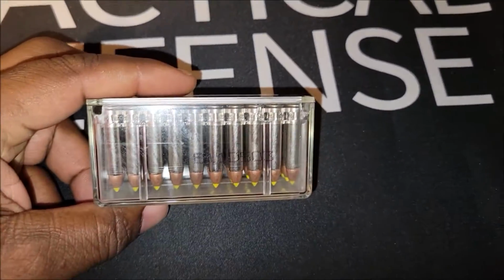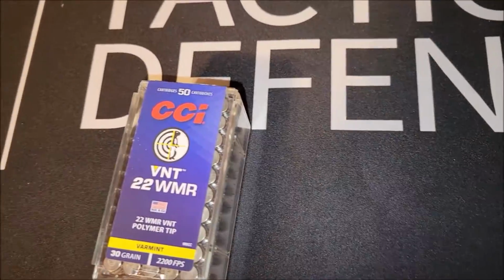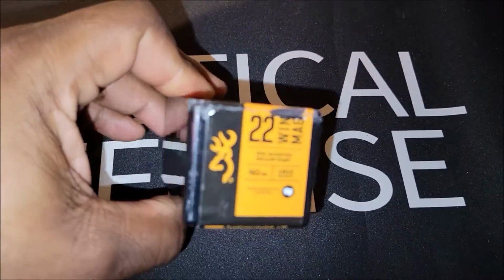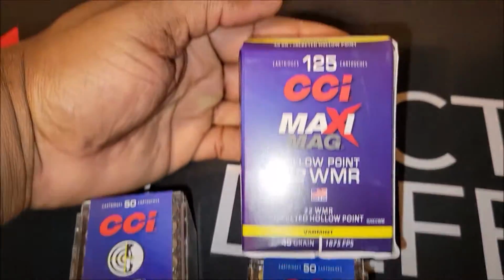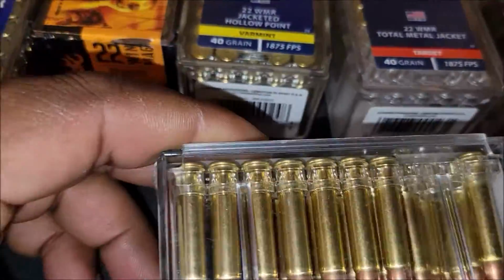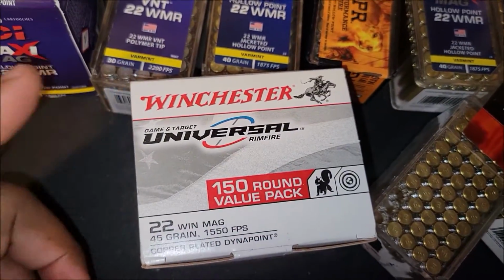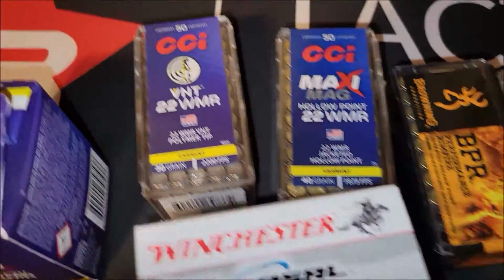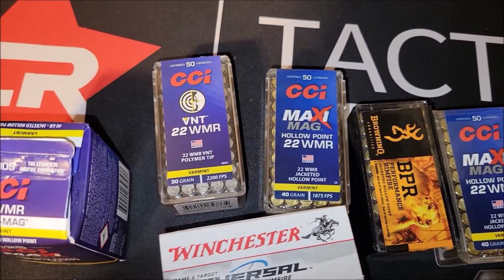22 MAG AMMO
MAGAZINE HOLSTER
LARGE BELLY BAND
MEDIUM IWB HOLSTER
LARGE IWB FLASHLIGHT LASER HOLSTER
SMALL IWB HOLSTER
EXTRA SMALL IWB HOLSTER
SIG ROMEO 5
GO PRO HERO 9
5.45X39MM AMMO BAND
5.56 NATO AMMO BAND
HP RED LAPTOP
VORTEX RED DOT
SIGHTMARK RED DOT
ROMEO ZERO
ROMEO ONE
RAM PUDDLE LIGHT
PISTOL RACK